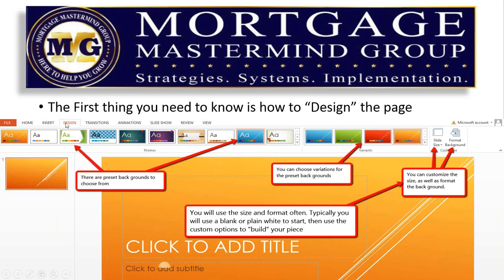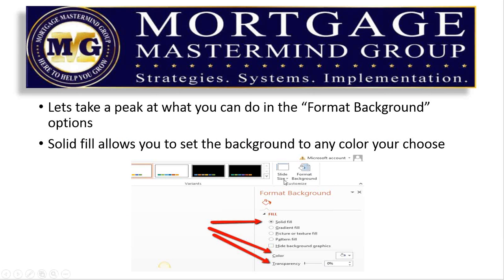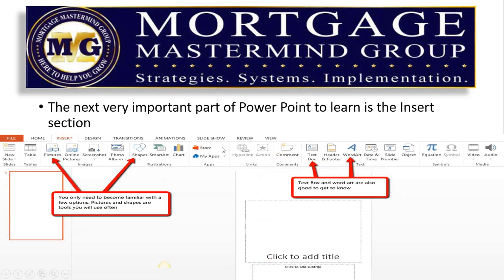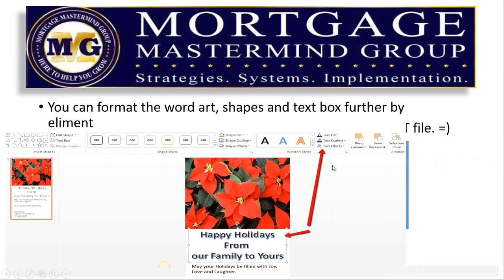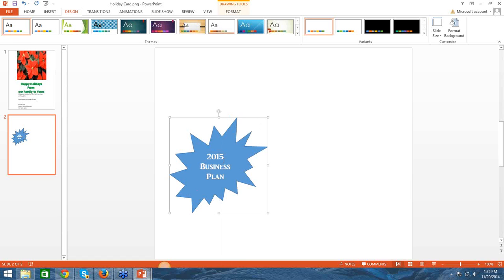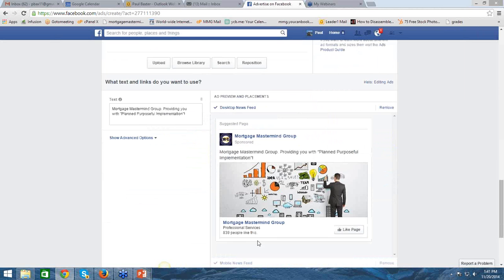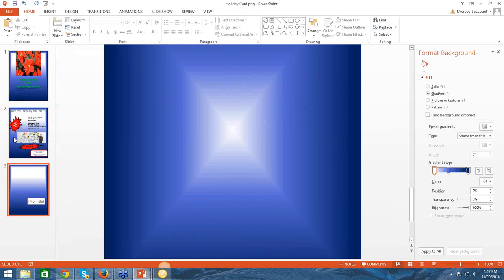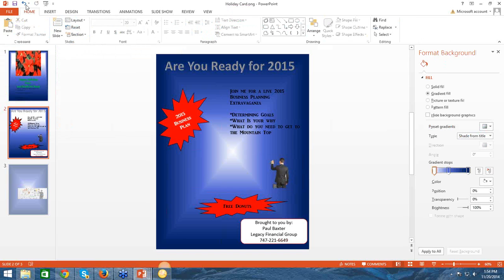Do It Yourself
In today's class, we discuss how you can create your own tools and ideas to market during the holiday season.  for more information and sign up for membership today!